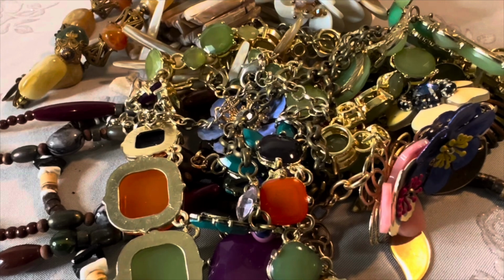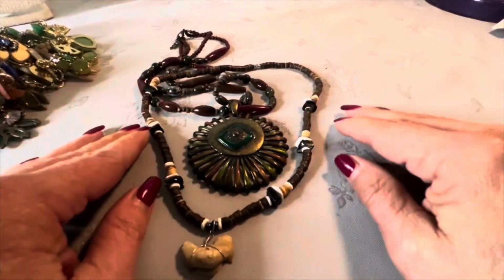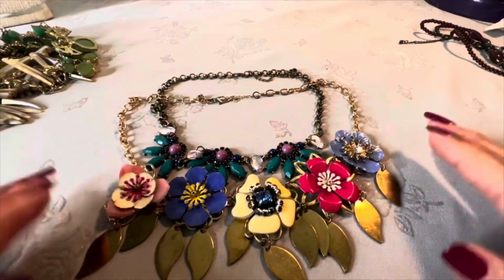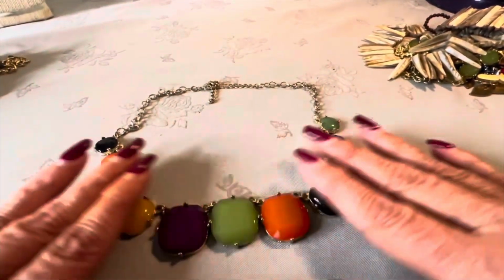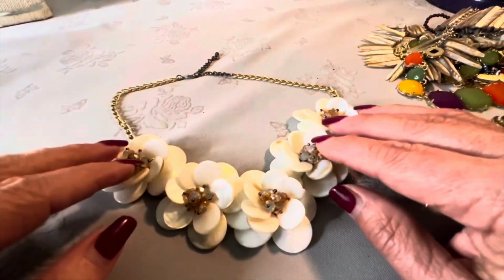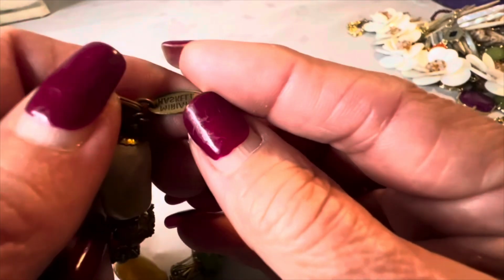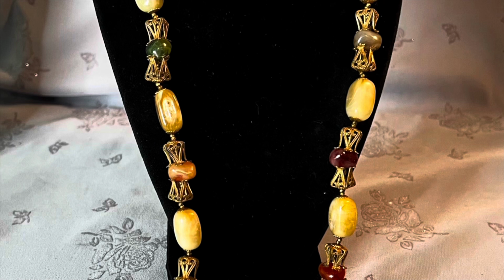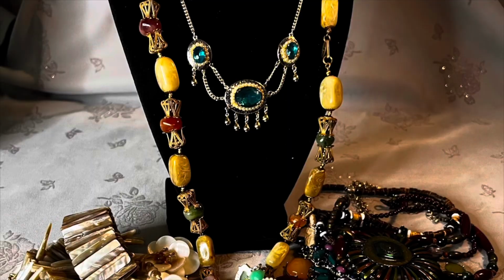Jewelry Haul! I Found A Miriam Haskell!😮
This weeks jewelry haul! Vintage to now and I found a Miriam Haskell necklace!